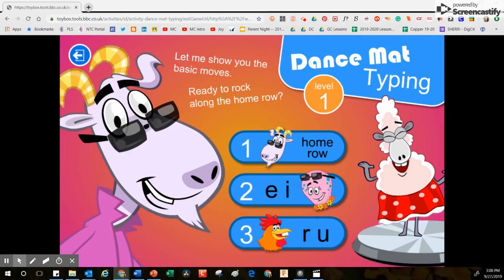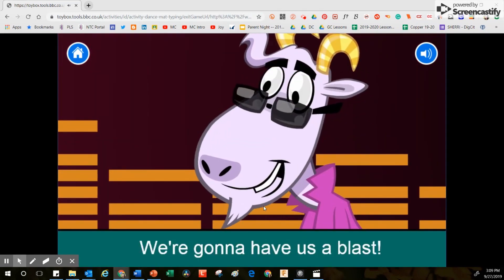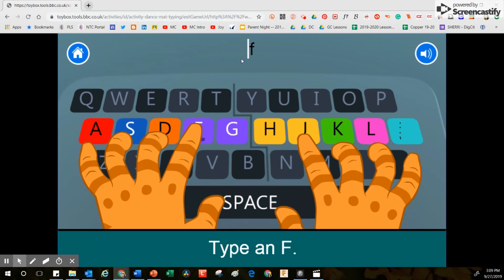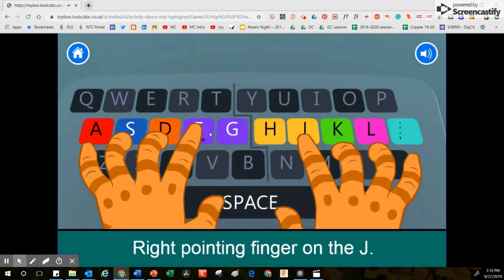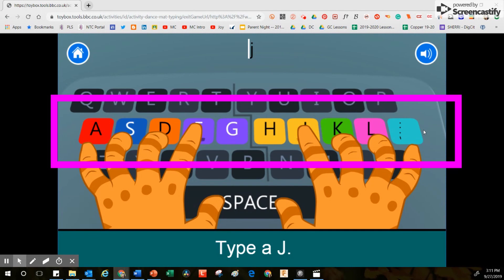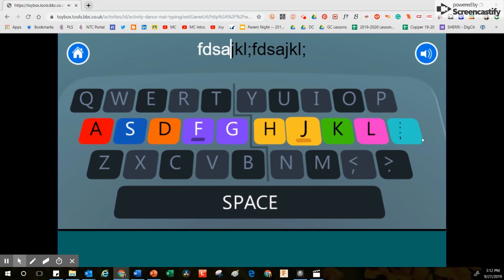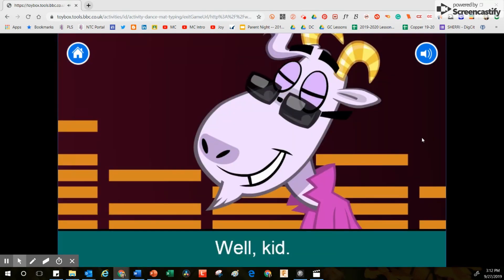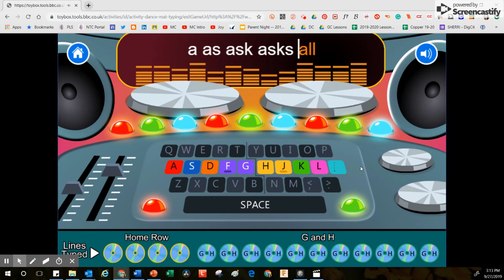Dance Mat Typing Intro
How do you teach 26 Kindergarten students how to use Dance Mat Typing at one time? Well, here you go.

The purpose of this video is to lead my Kinder and First Grade students into using Dance Mat successfully.  Sometimes, they try to tap the screen of the computer. I need to remind them to use their fingers on the keyboard.

And, when they make mistakes, this video shows them how the online learning tool is designed to help them find the answer.

I hope you enjoy this tool as much as i do.